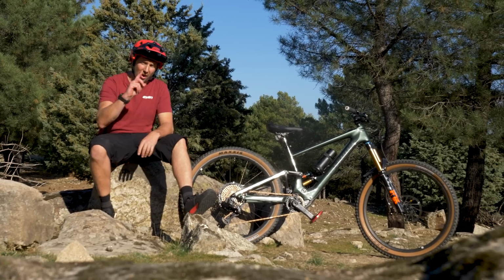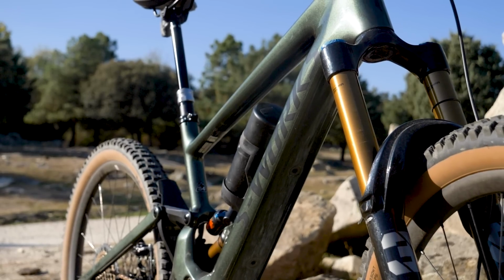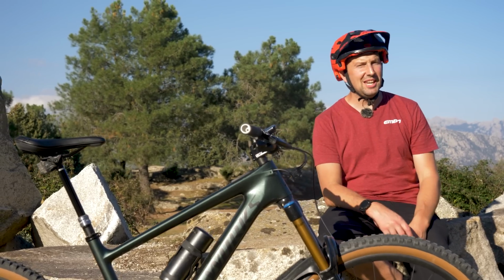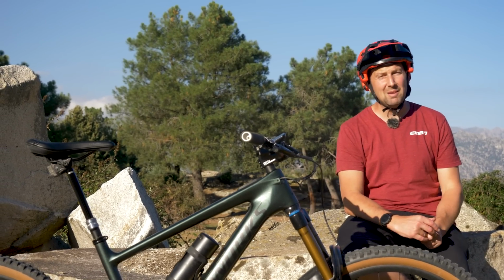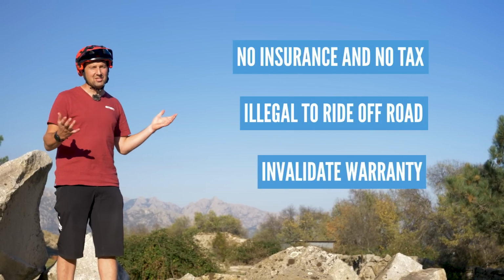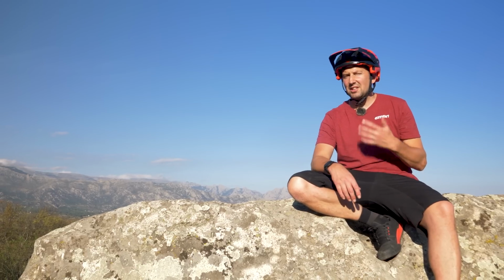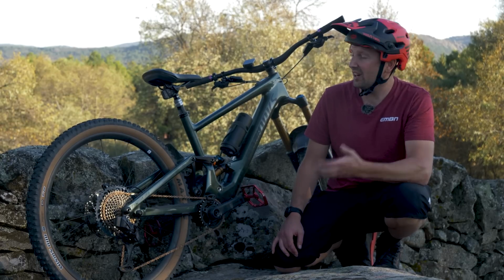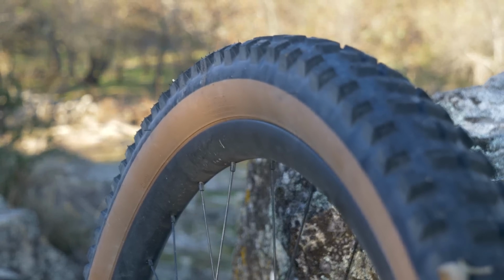The 8 Golden Rules Of E-Biking!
There are many rules and unspoken ways within the MTB world but are they any different for
E-Bikers? Chris Smith, resident EMBN presenter and all-round E-Bike guru runs you through some of the top 8 rules to remember when out on your Electric Mountain Bike and what to prepare for on any future rides!

This other space, Velda, Acid Reality

- The know-how…
- The skills…
- The tech…
- The inspiration…